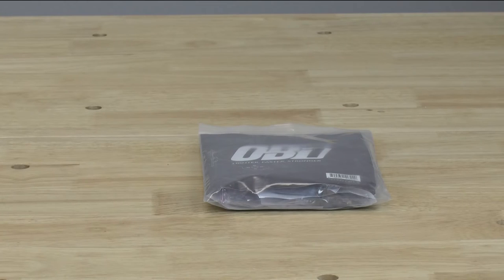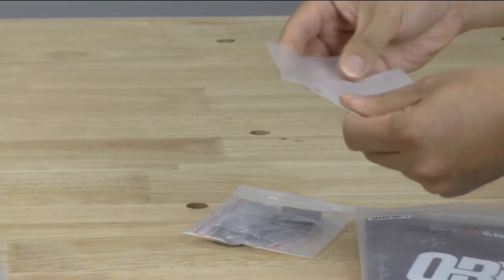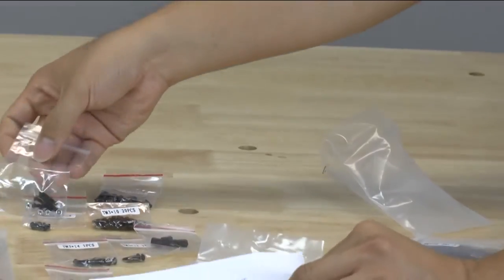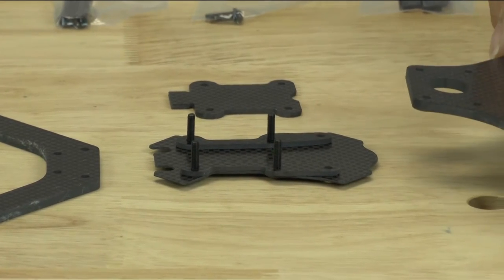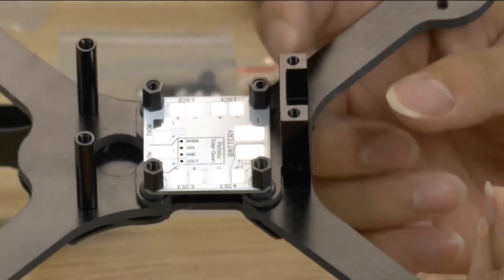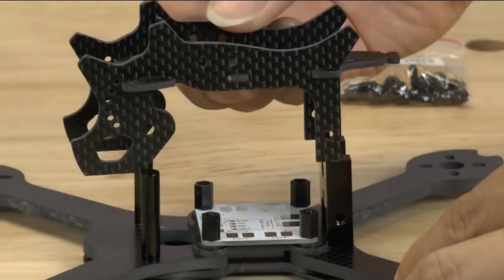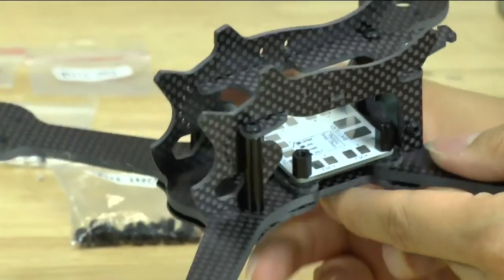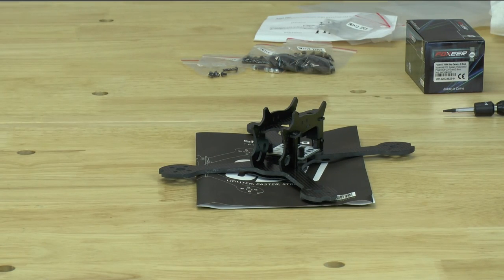Sky Hero OB1 frame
During the design process, Sky-Hero has used every opportunity to minimise weight while also ensuring that they didn't compromise the strength of the frame. The OB1 can be assembled in two configurations: "Stripped Down" and "Fully Loaded". When it's assembled in the "Stripped Down" configuration, there is a weight saving of more than 30 grams!